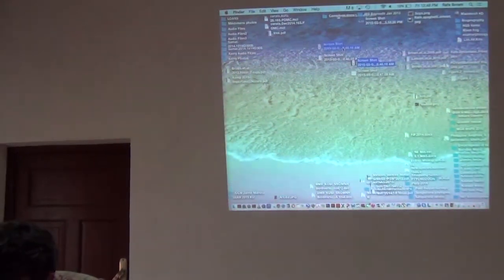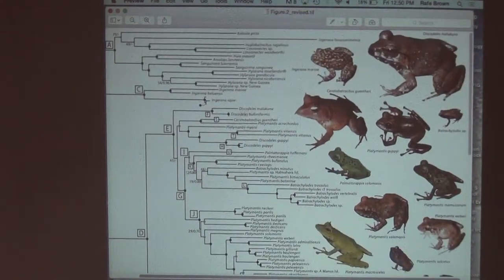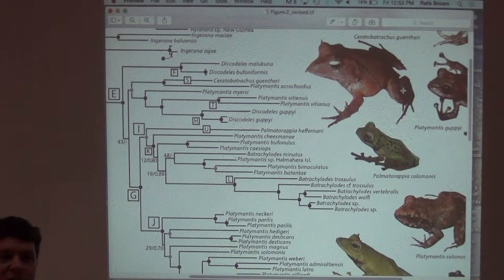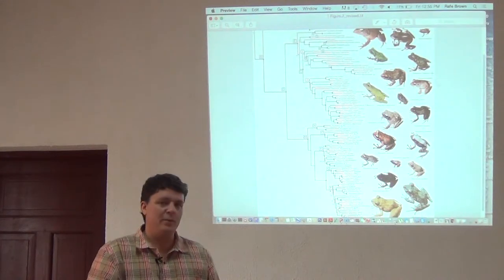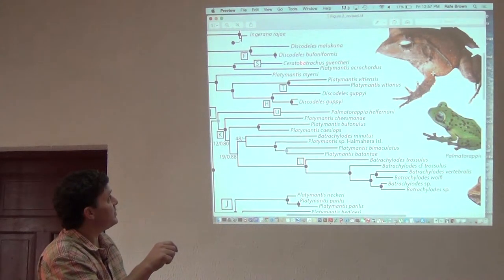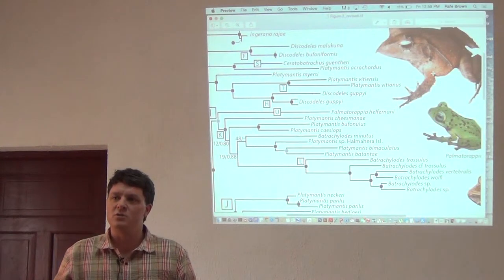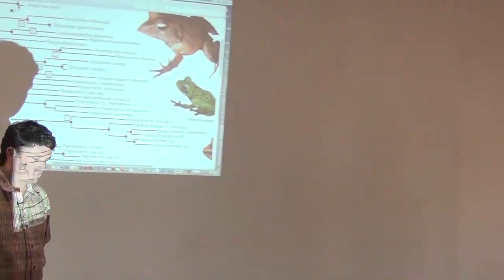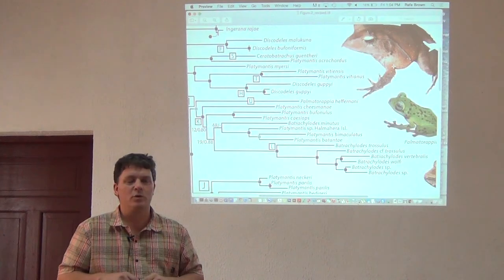BITC / Species Descriptions - Example Platymantis